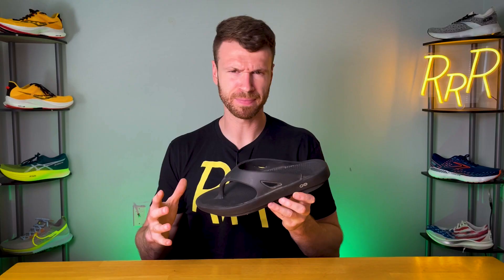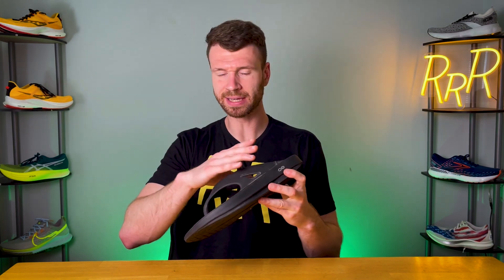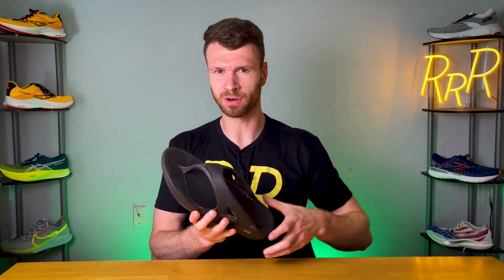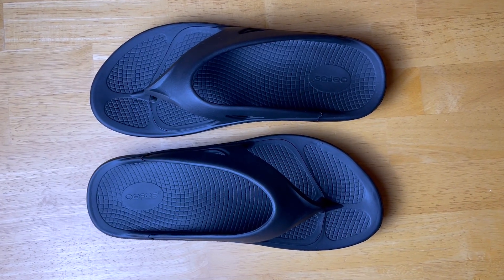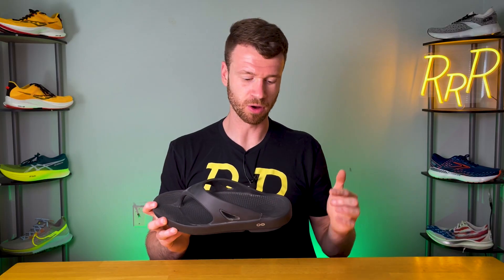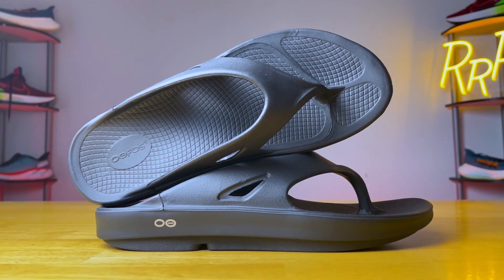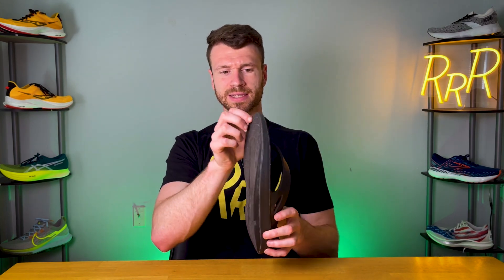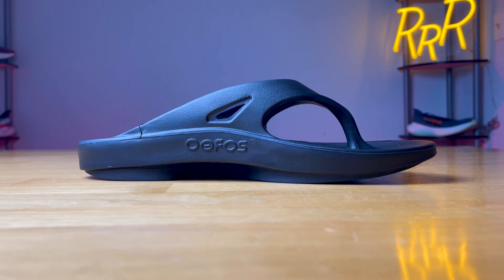OOFOS OOriginal Thong Review: Is This Your New Favorite Recovery Sandal?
We passed a pair of the OOFOS OOriginal Thong to our Run Tester Ryan, who had nothing but praise for these recovery sandals.

“It’s a lightweight, recovery day flip flop that’s been incredibly popular, so I thought I would give it a try,” said Ryan. “And I’ll let you guys in on a little secret. It’s my new favorite flip flop.”

Check out Ryan's Recovery Review.